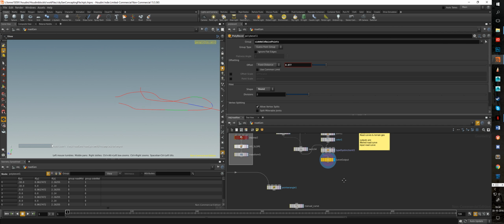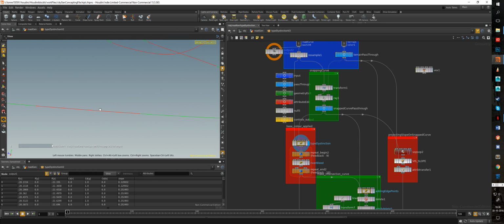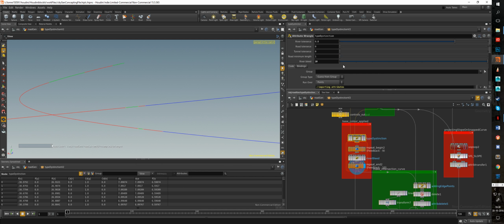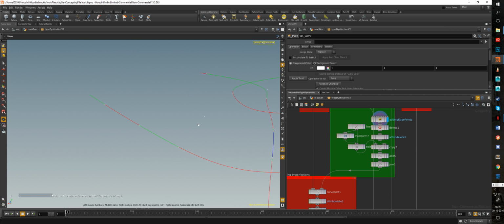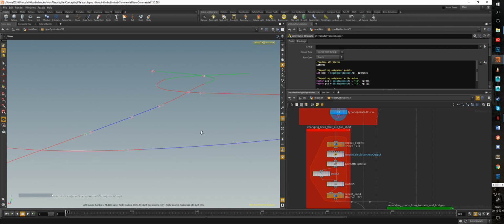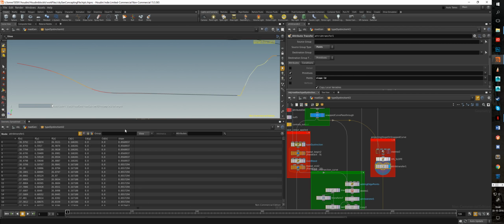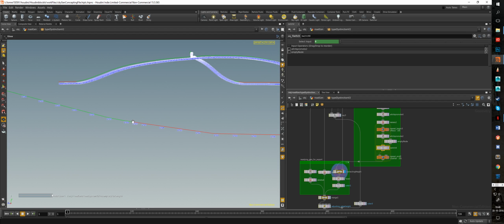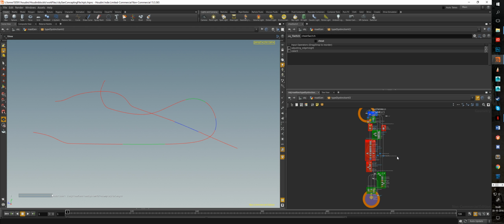houdini - city generation - type distinction: section separation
Video explaining thetype distinction system I made for a houdini city generation concept tool.
Made in timeframe: 6.sept.2016 - 28.nov.2016